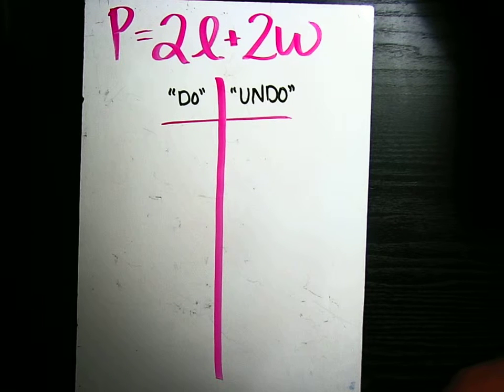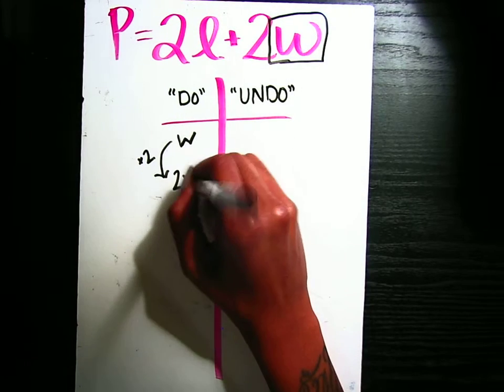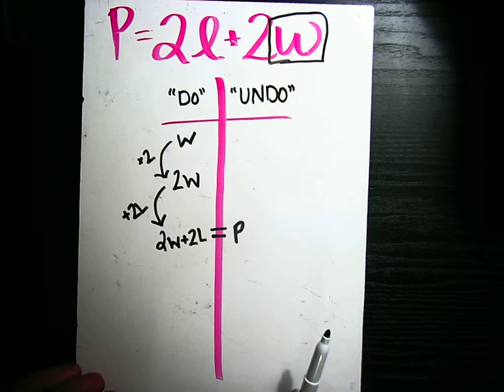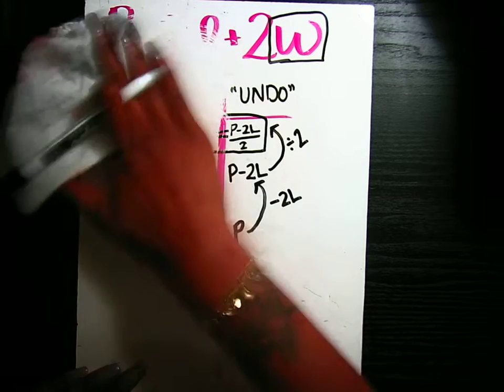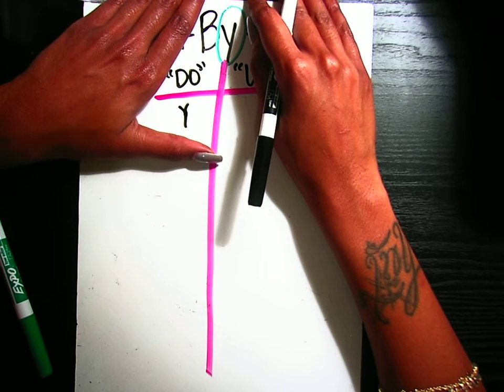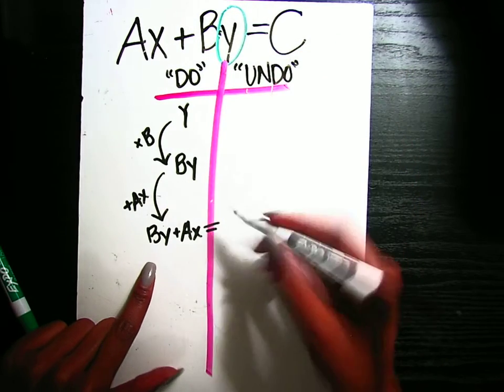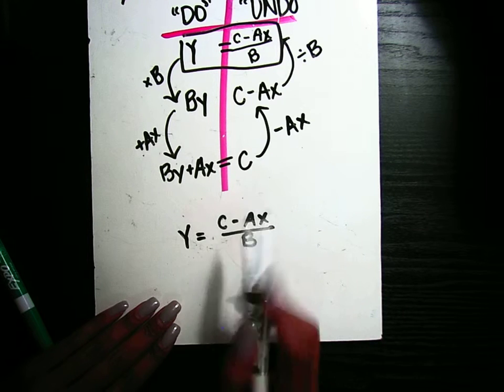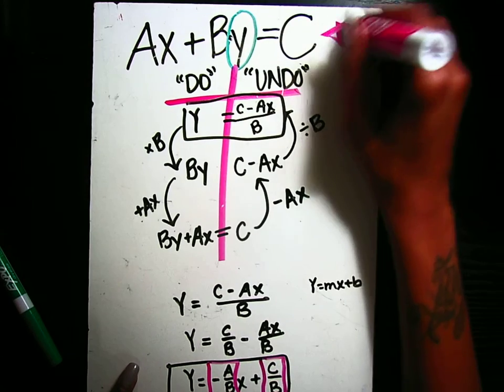Do Undo Chart